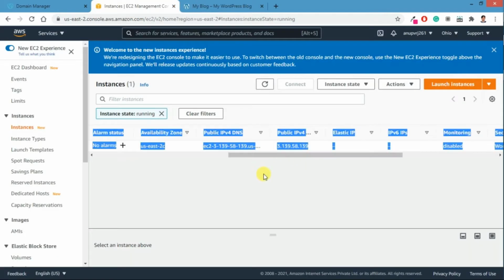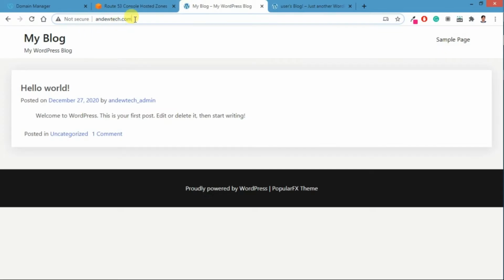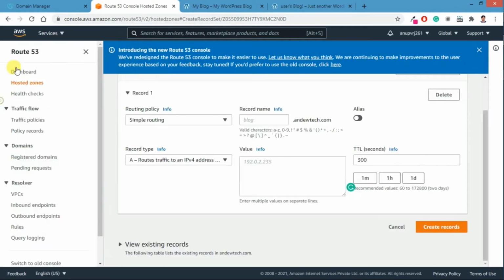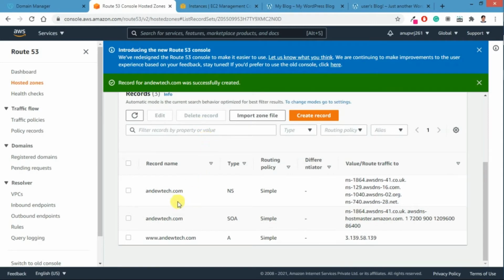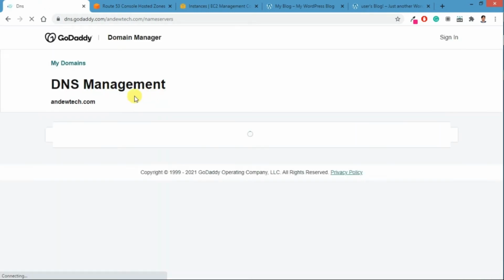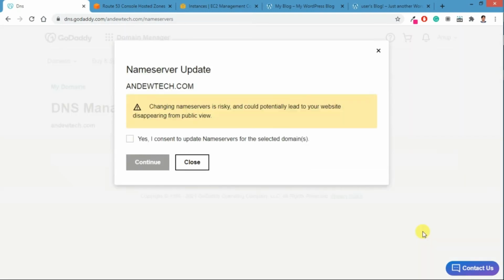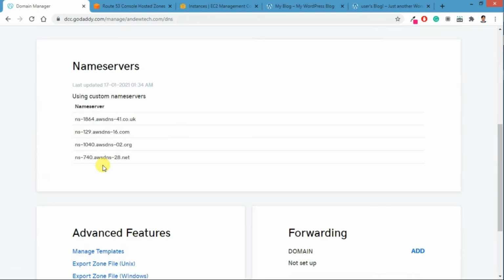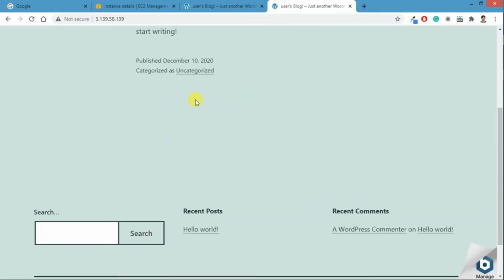How to Add Your Go Daddy Domain to AWS EC2 | Go Daddy Domain Setup | New Video | Part-8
Hi! Viewer,  In this video, I have explained How to Add Your Go Daddy Domain to AWS EC2. I have configured my  go daddy domain to AWS instance but you can follow the same steps for other company's domain from wherever you have purchased. Watch this video and let me know if you have any queries.
Video Intro: (0:00)
Follow the Steps to add your Go Daddy domain to AWS EC2
Step-1:  Login to AWS and Select the right instance
Step-2: Create Hosted Zone using AWS service Route53 (Explained in above video) (1:05)
Step-3: Either Update your Name Server after creating hosted Zone (Recommended by lots of domain seller companies) (7:20)
Step-4: OR Update your A record (IP address)  [Popular but some company domain does not have feature to update A record. So in that case follow the Step-3 Explained in Video] (10:26)

The purpose of creating the "WORDPRESS WEBSITE SETUP ON AWS" tutorial is - bring all steps of setting up the WordPress website on ASW in one place and step by step without missing anything.

You will learn at the end of the tutorial - how to create an AWS account, installing WordPress on AWS cloud, installing WordPress by using CentOS, connecting Putty software to AWS to run the command line, Connecting FTP software FILEZILLA to AWS server, Connecting a live domain to AWS instance.

I support for free if someone coming from my YouTube channel

SERIES:- WORDPRESS WEBSITE SETUP ON AWS

PART-9: FINALE - Series Summary | Advantage & Disadvantage of AWS for WordPress Website
Video URL: coming soon.